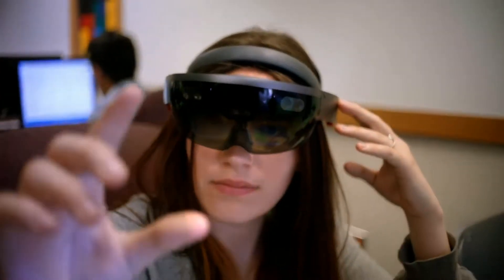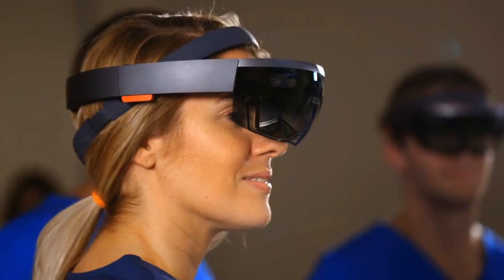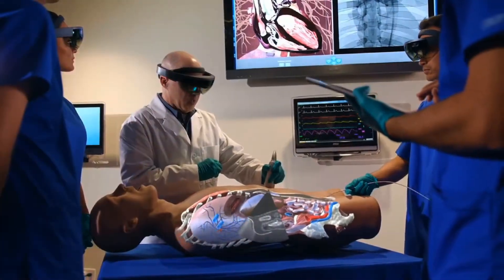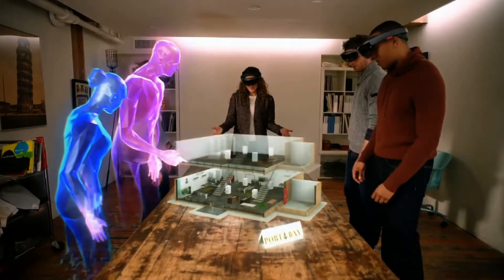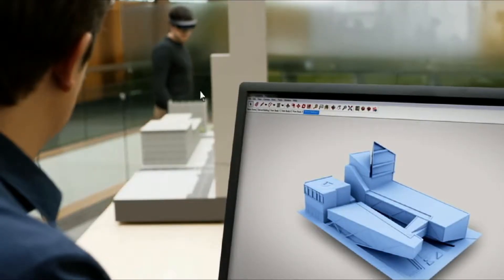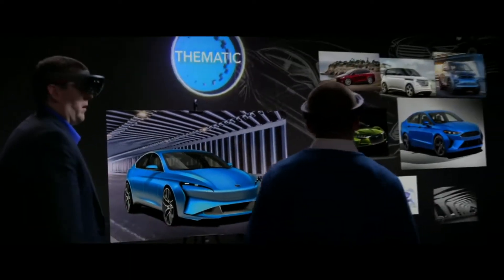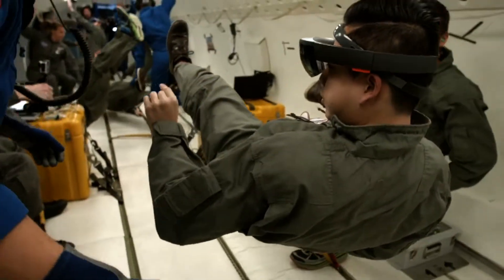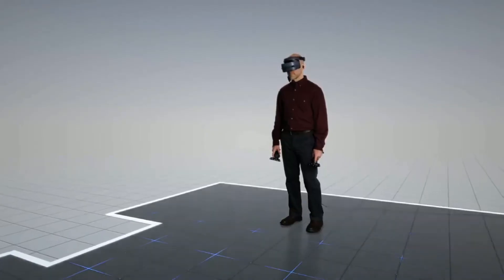Emerging Technology Awards 2018: Bioengineering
Microsoft’s Alex Kipman developed the HoloLens, a wearable computer system that can project 3-D virtual objects into the line of sight of the user. HoloLens has multiple engineering and technology applications.